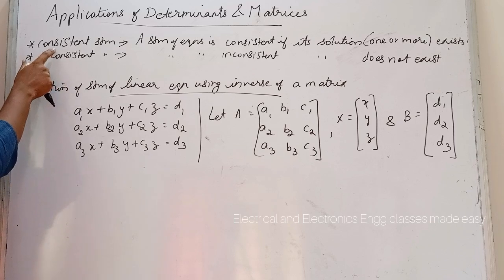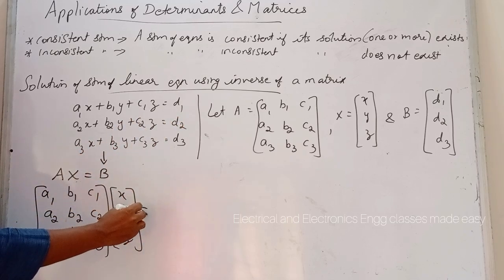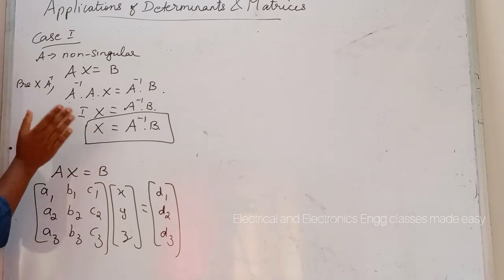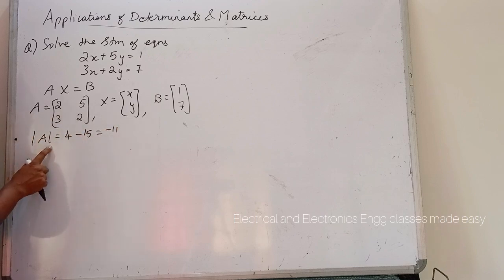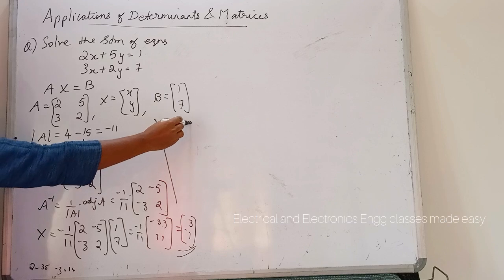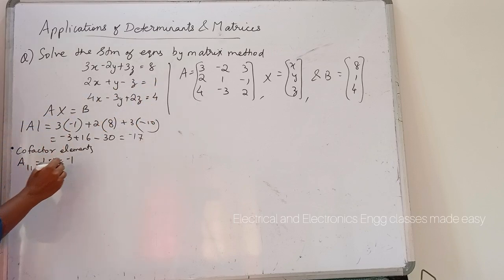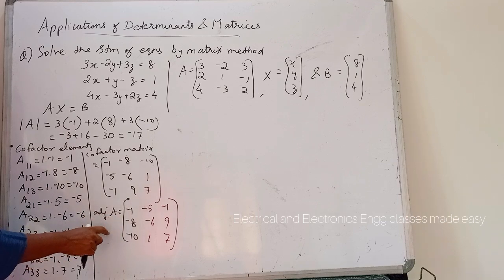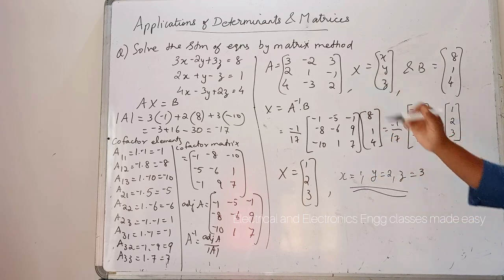Solution of stm of linear equations by matrix method, Applns of Determinants and matrix, Part 1